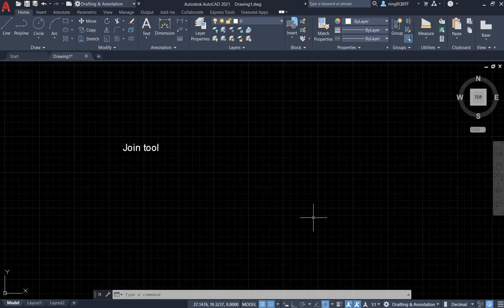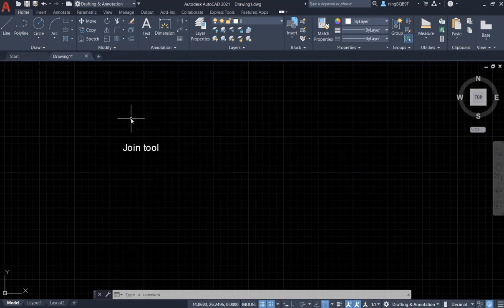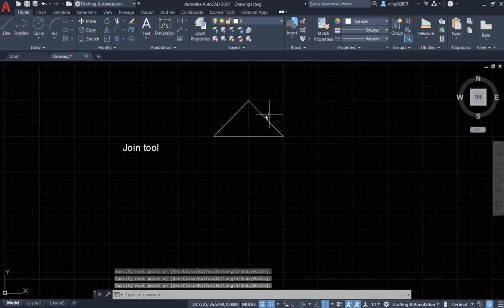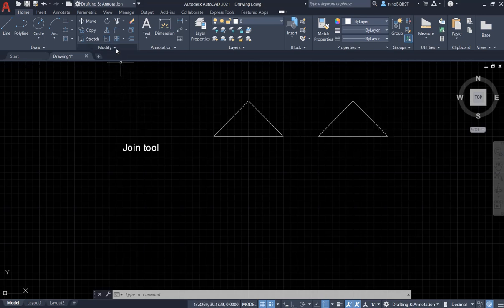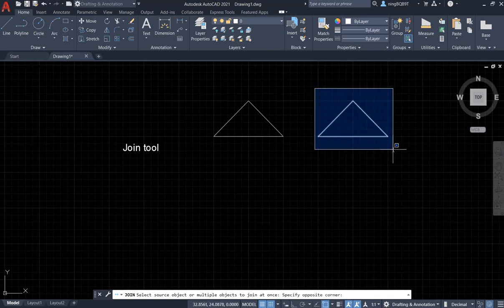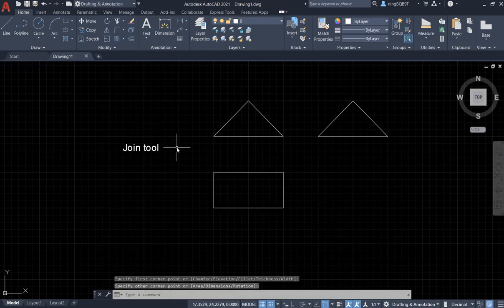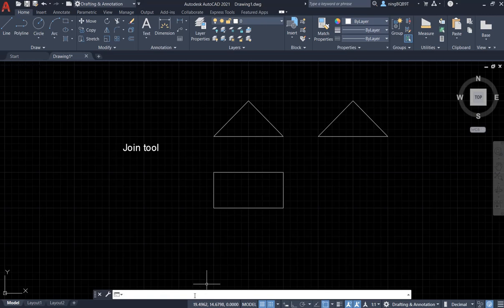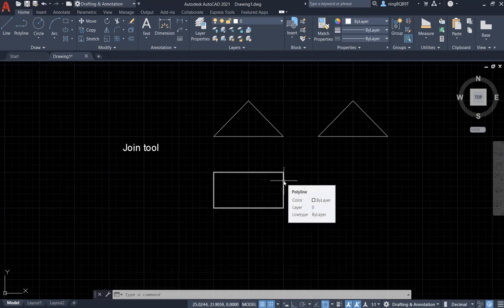AutoCAD 2021 Tutorial: how to use Join tool?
Find Join tool in Modify Panel
or
Type J/Join in the command window